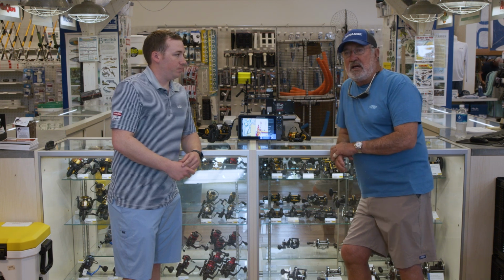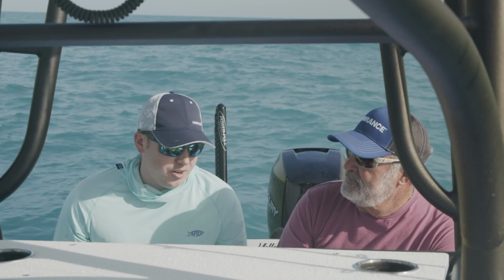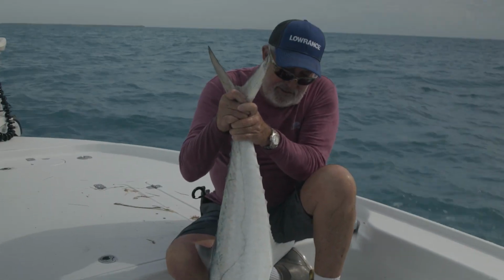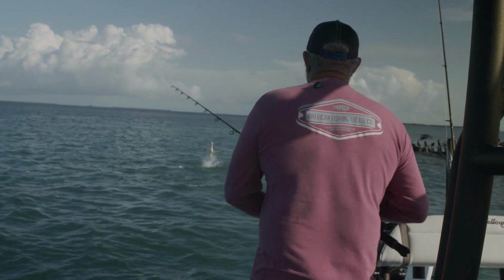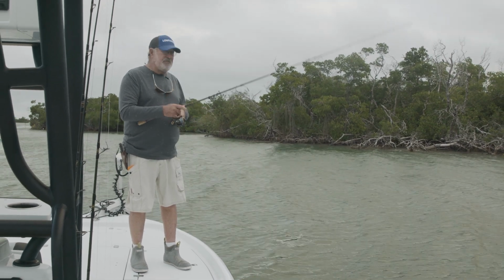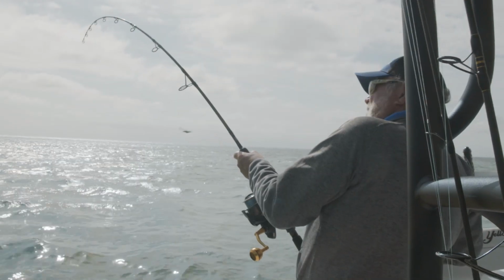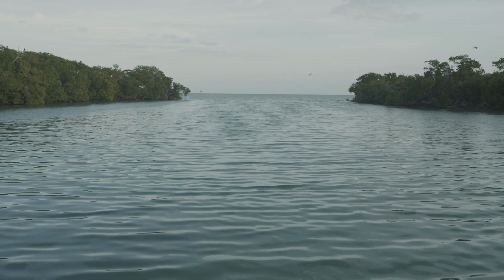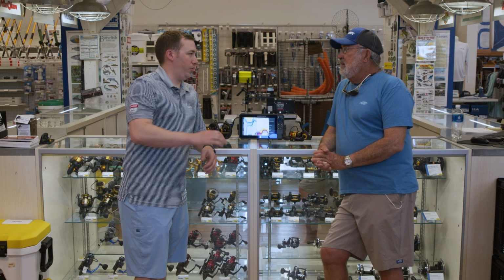Lowrance LIVE | Saltwater Ultimate Fishing System with Robert Trosset, Presented by West Marine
There's a lot more great Lowrance content out there. Follow our channels to stay updated with all the latest Lowrance news and stories.